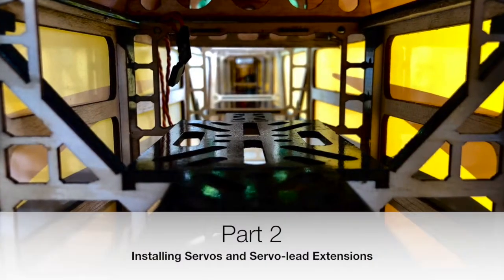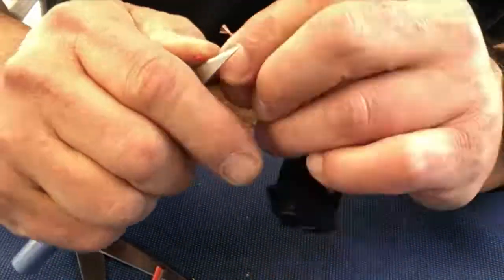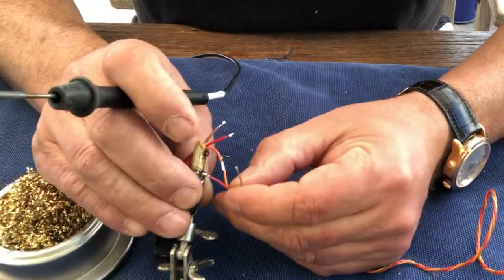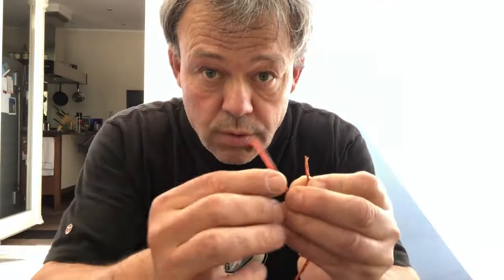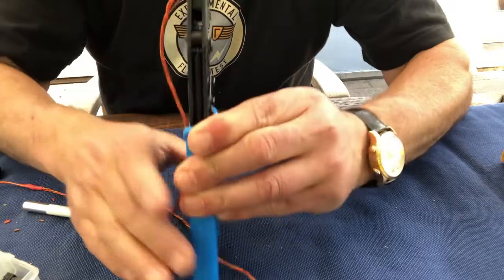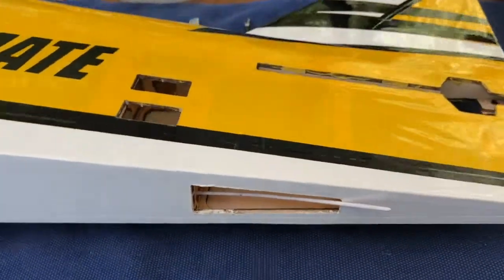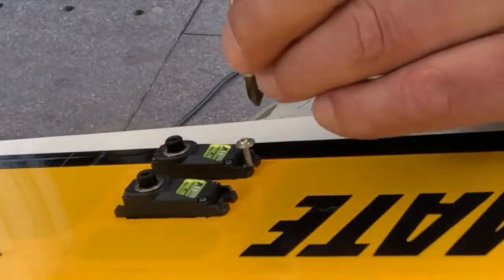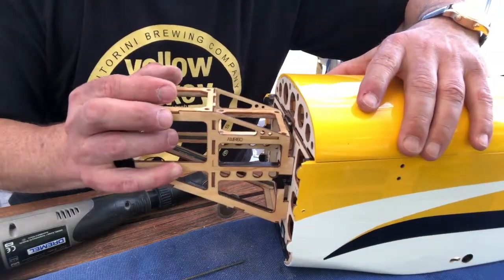PA Ultimate AMR 60 (2): Servos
Installing the servos and making servo lead extensions